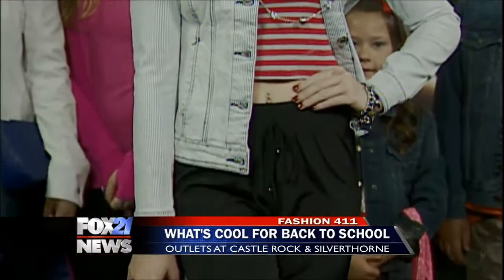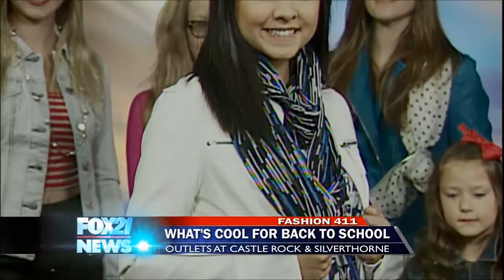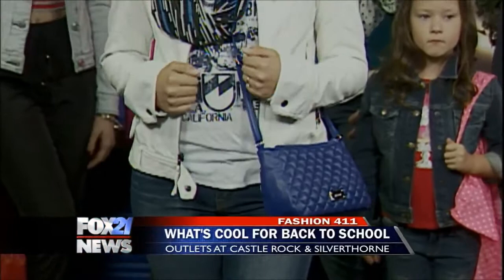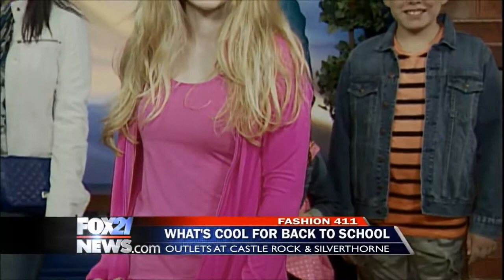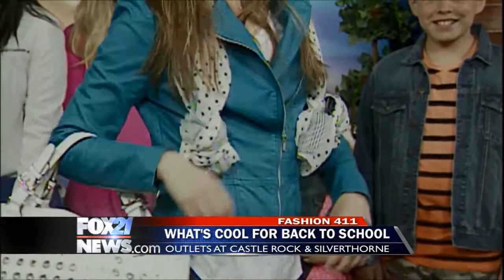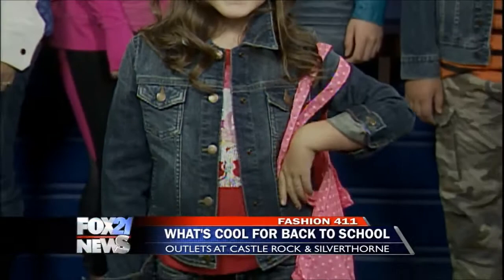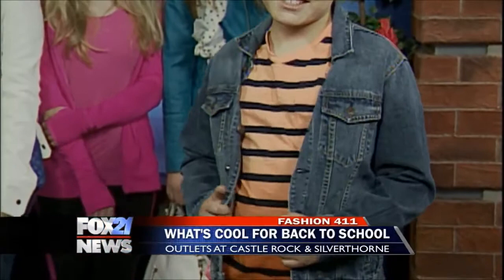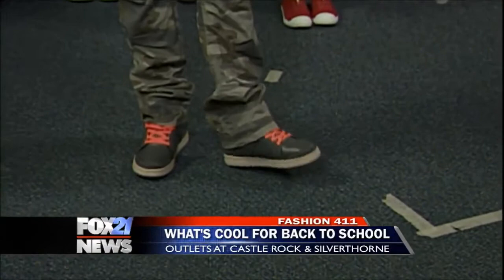Back to school fashions from the Outlets at Castle Rock and Silverthorne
Peggy Ziglin from the Outlets at Castle Rock and Silverthorne shows us the latest back-to-school fashions.